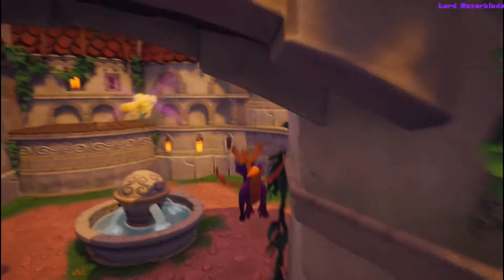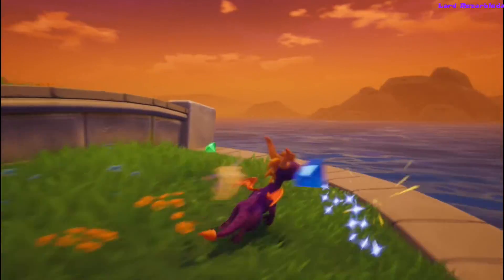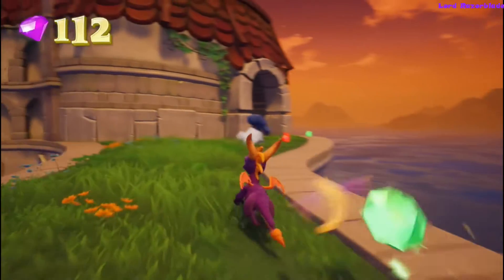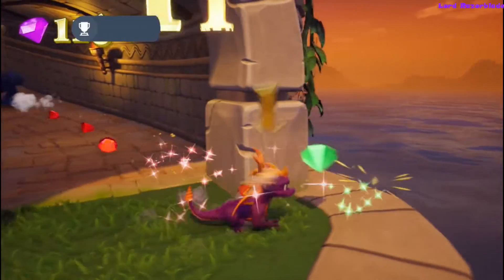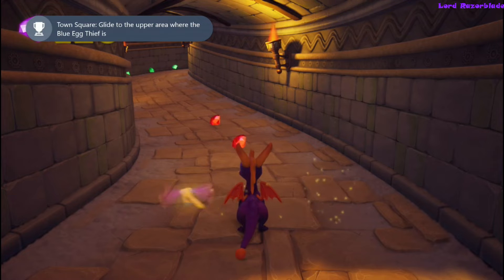Spyro Reignited Trilogy - Leaf on the Wind Achievement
In this video I will show you how to glide to the upper area where the blue egg thief is on the map Town Square.